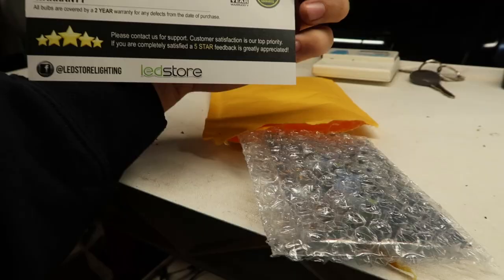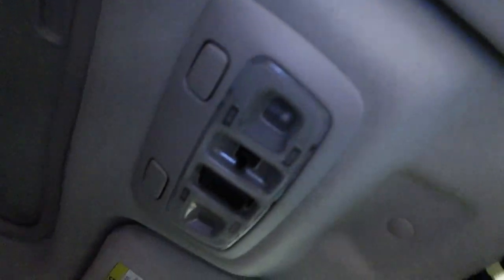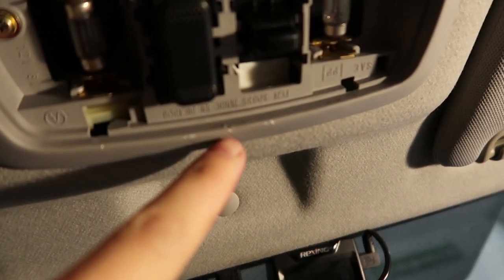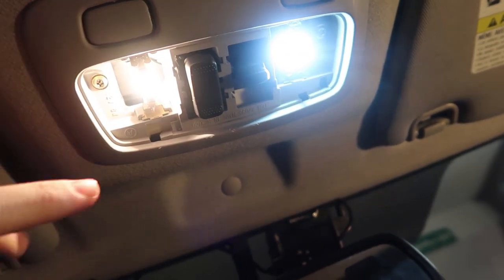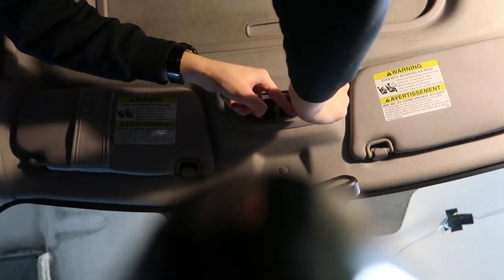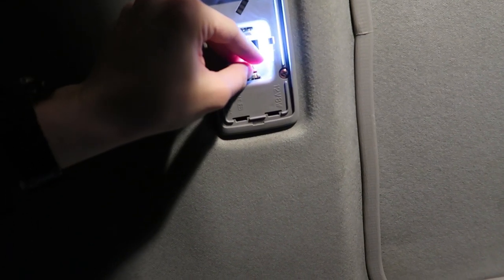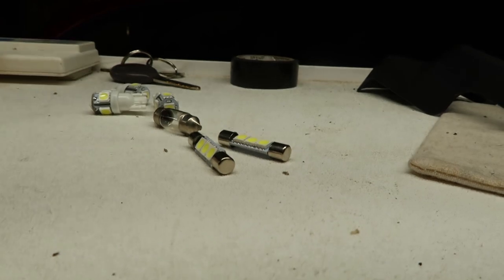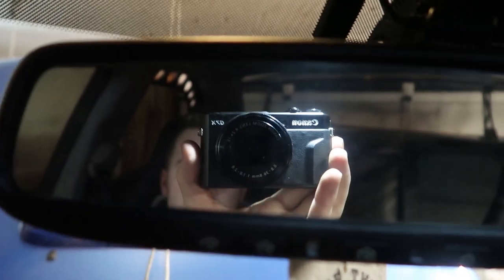Installing LED Lights into my WRX!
Thank you guys so much for watching! Thank you guys so much and have an awesome day!